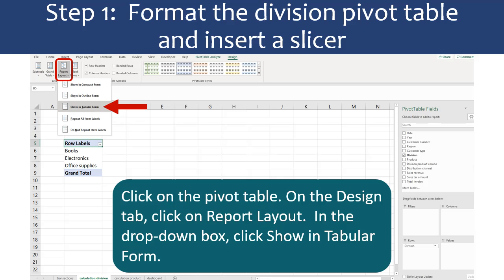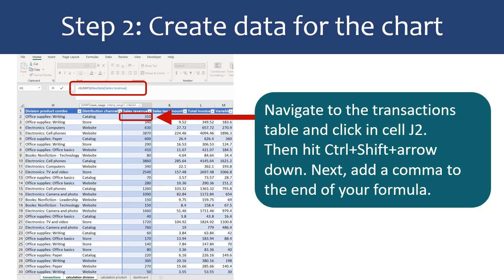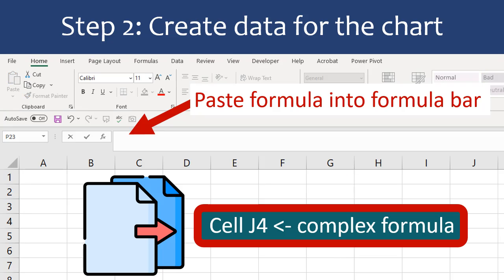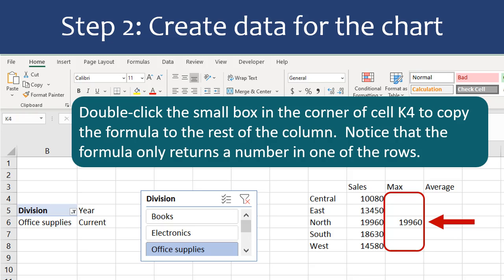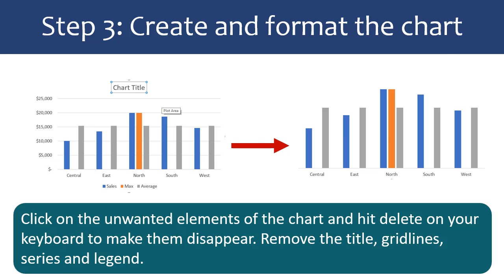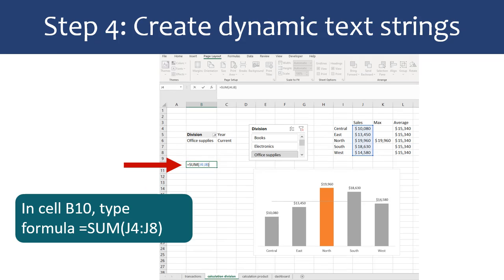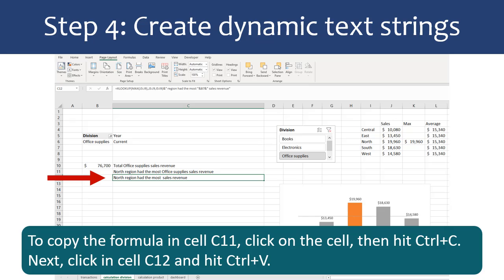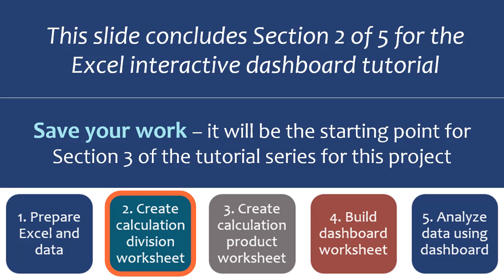Jubilee Superstores Interactive Dashboard Project for Excel, Section 2 of 5, video v1.0